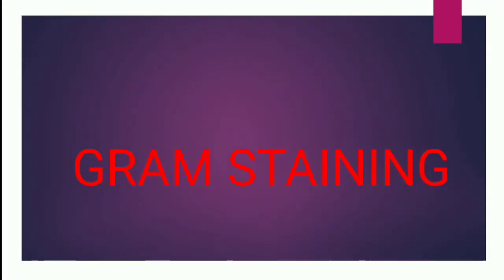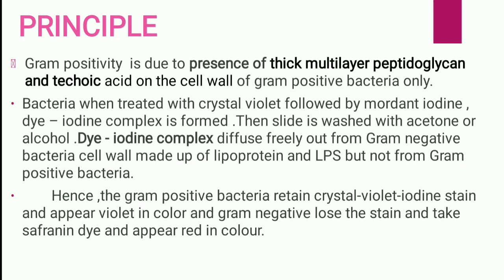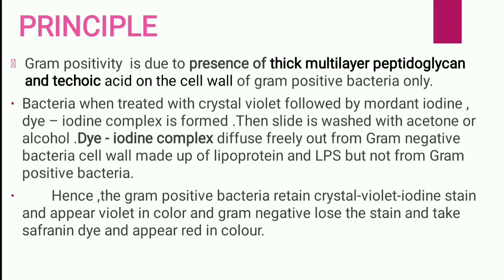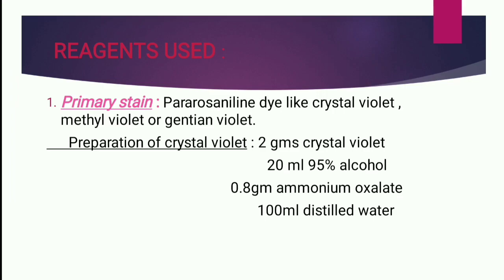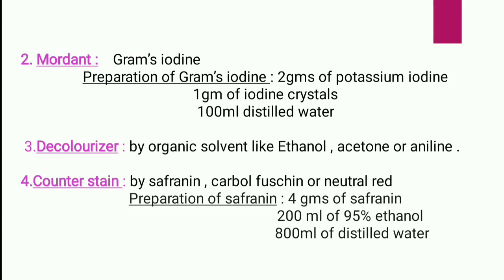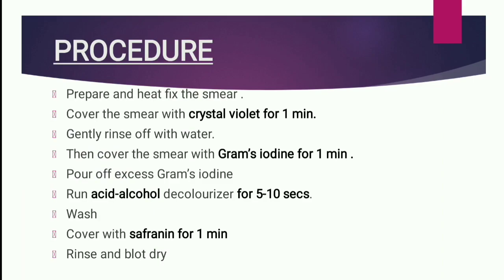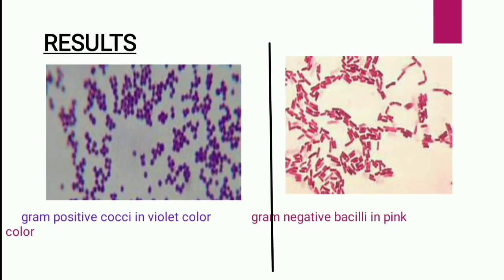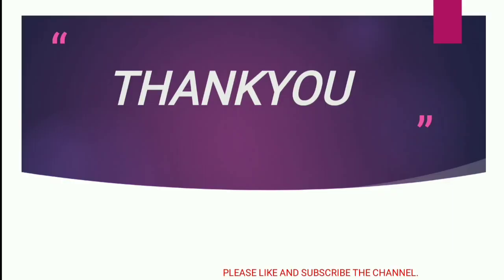1.1 Gram Staining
In this video of Gram Staining, we cover the principle, procedure, reagent used, and result of Gram Staining with example.